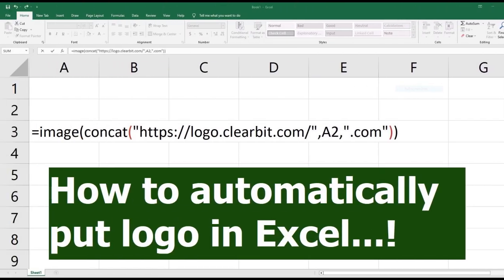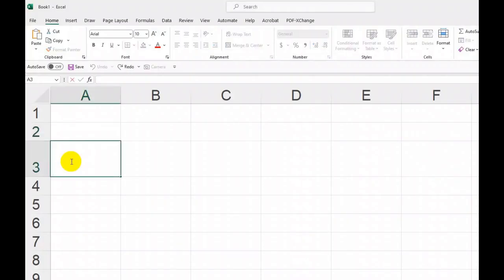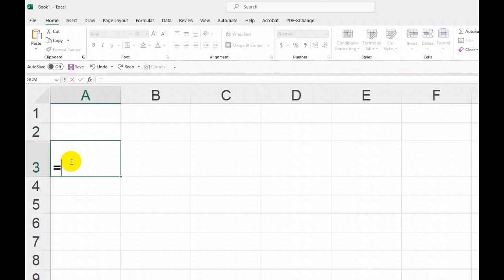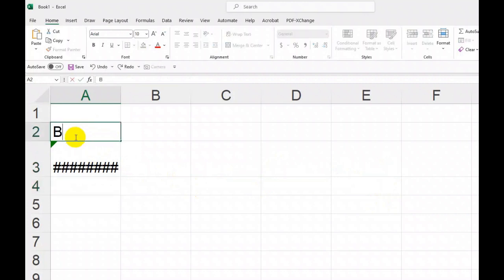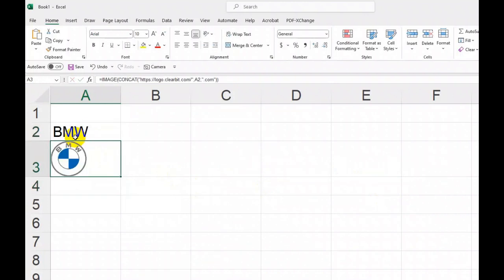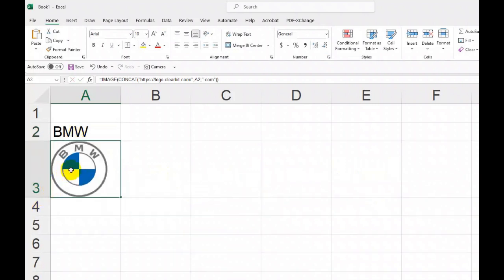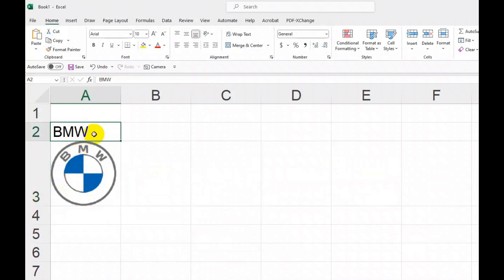How to Automatically Put Logo in Excel (Easy Way)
An easy way to put or show different company logos in Excel Sheets.